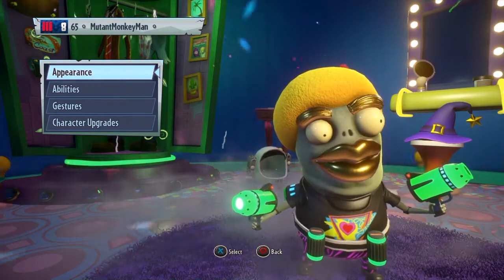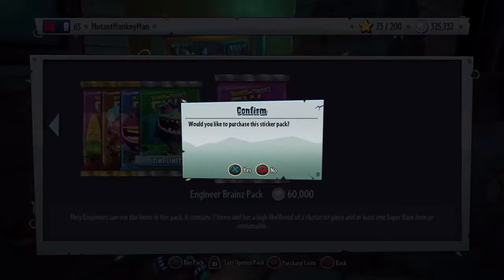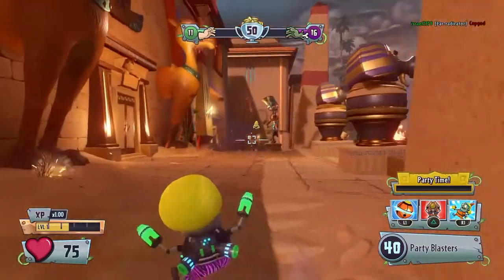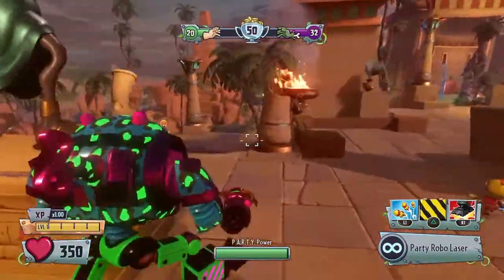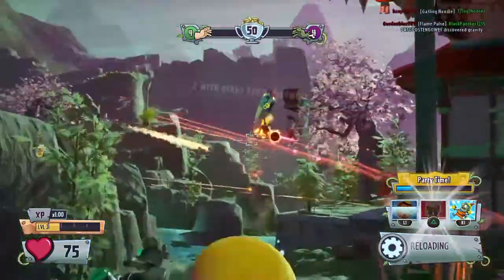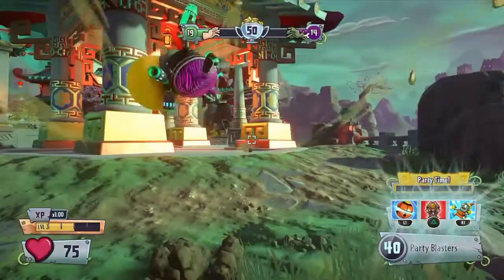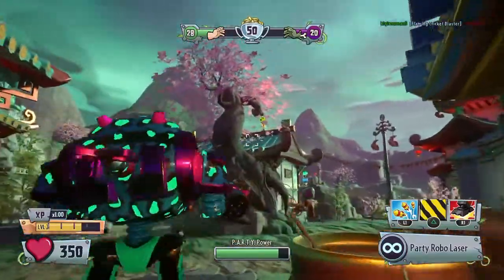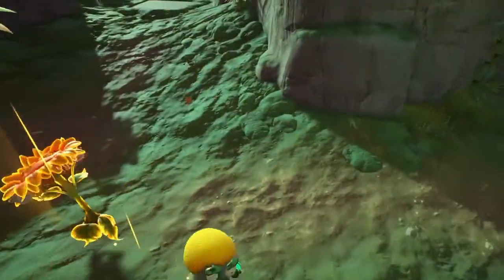Plants vs. Zombies : Garden Warfare 2 - Party Imp Showcase!!!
If you are enjoying the series please don't forget to fling some bananas at that like button and if you are new to the channel please subscribe so you don't miss out on anymore monkey mischief!